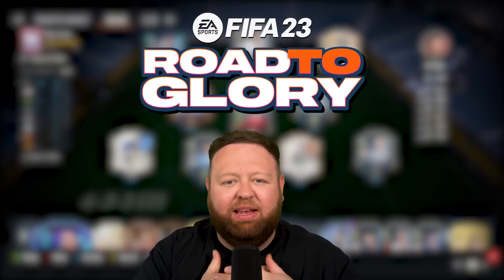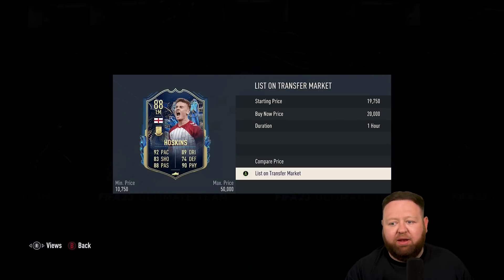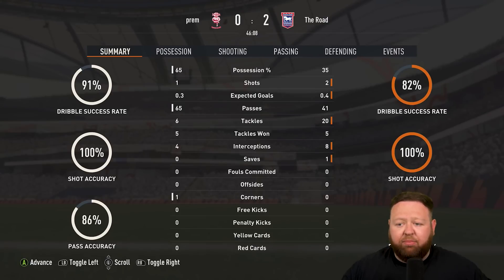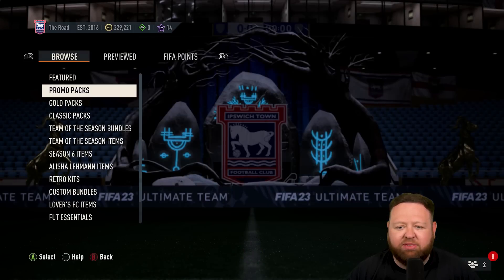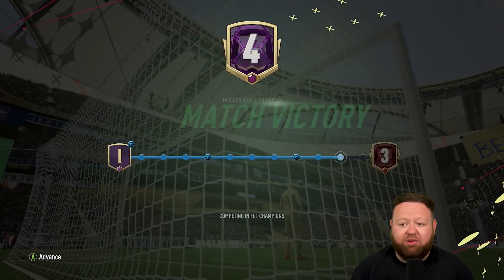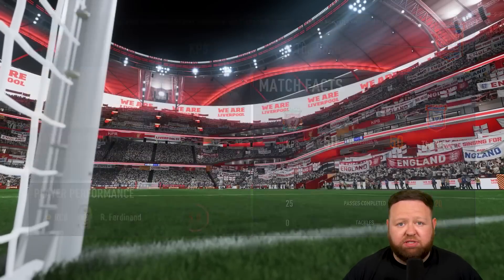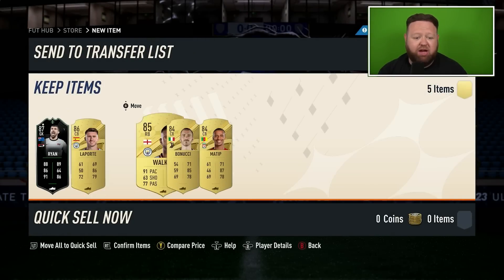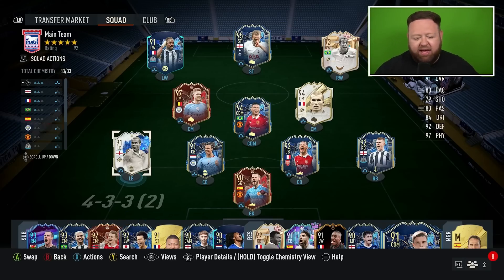I Am BUZZING With My Guaranteed Premier League TOTS Pack!!!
Welcome to the best FIFA 23 road to glory episode 232! In this FIFA 23 RTG ep 232 I will show you the best way to start fifa 23 ultimate team with no money!
Today I show you what I got from the guaranteed premier league team of the season sbc pack!!